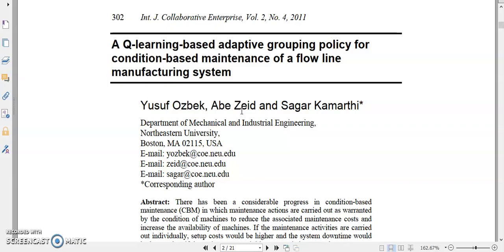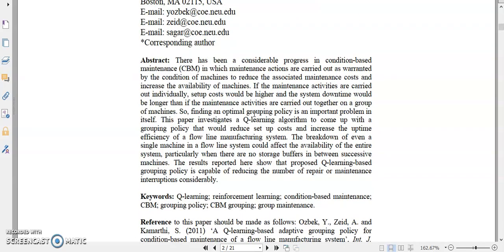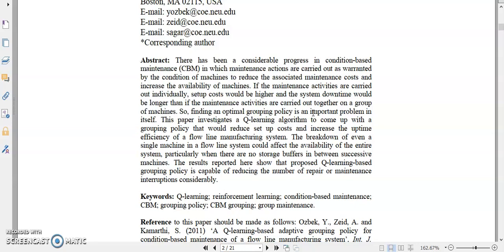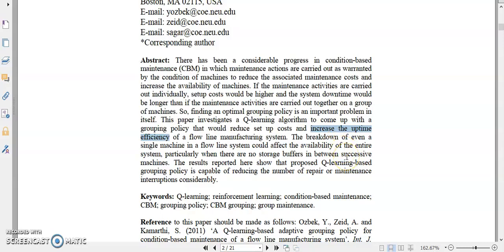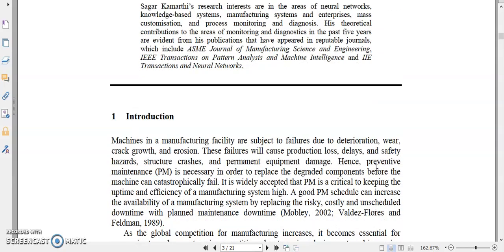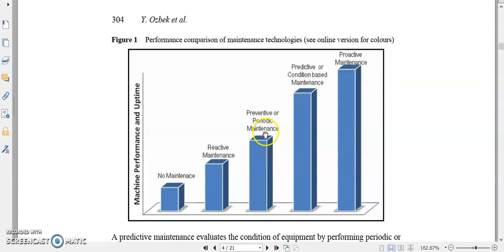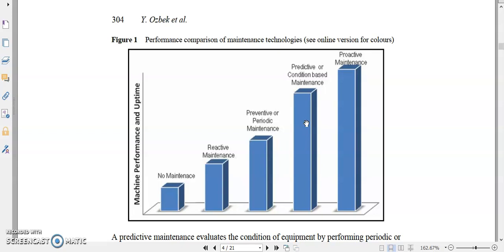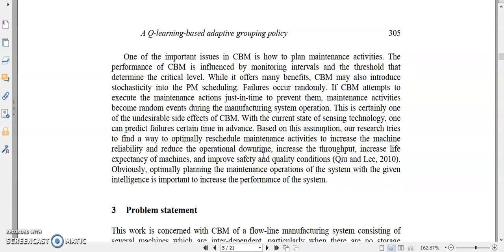Reinforcement Learning (Case 1)